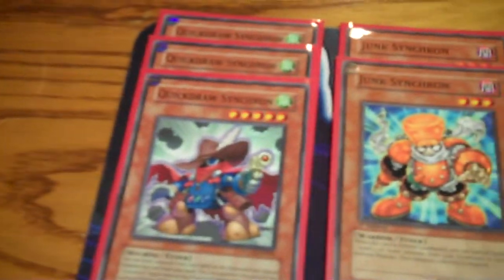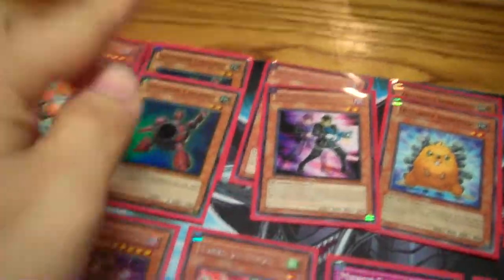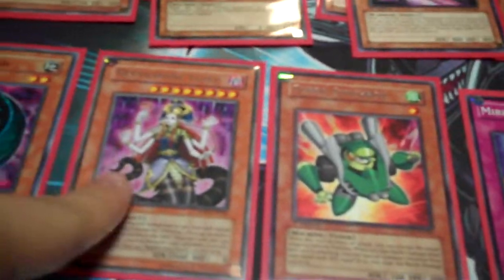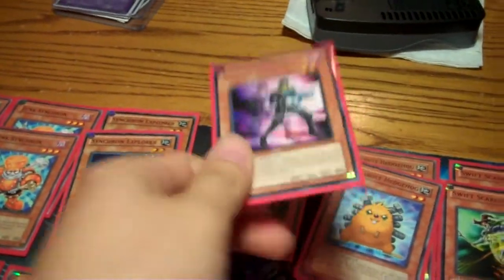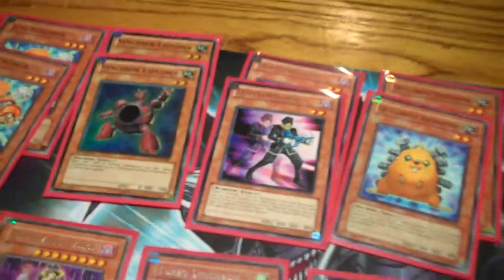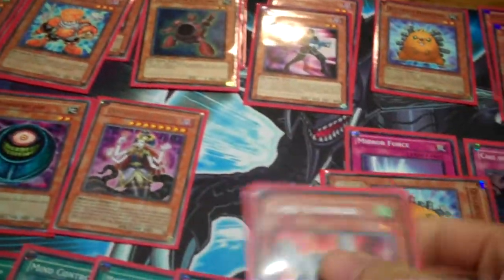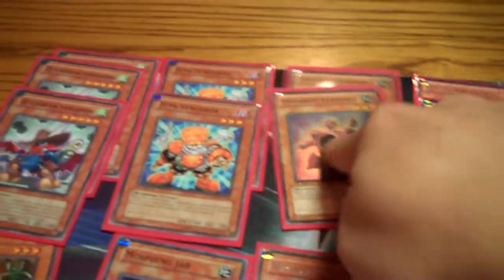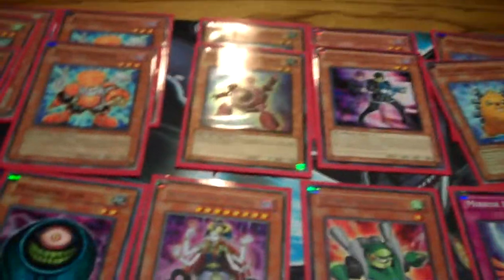Yugijadenyusei08's Yusei Deck!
Whats up guys, today's deck of the month will feature a deck that was made for a youtube user named Yugijadenyusei08! He wanted a BUDGET Yusei Deck that can be played competitively and therefore here it is! Yugijadenyusei08, I hope you like this build! It is strong, fast and could spam synchros like CRAZY! Obviously you can make this deck stronger, but I tried to stay within your budget! So Enjoy and if you have any questions about the deck, please do feel free to pm me!

Guys, Please feel free to pm me a deck request! I would be more then happy to give back to you guys to the best of my ability! HAHA...Anyways thanx for watching my videos!